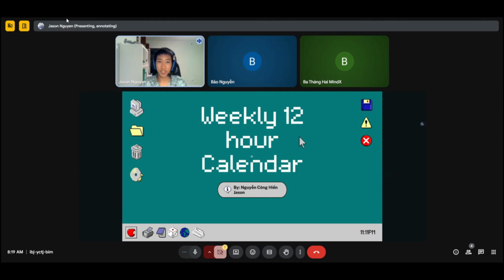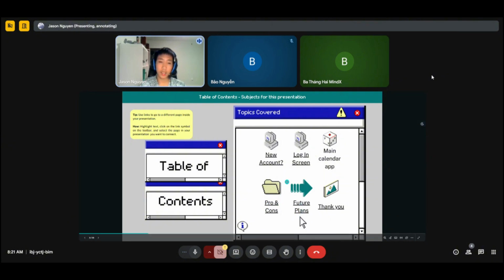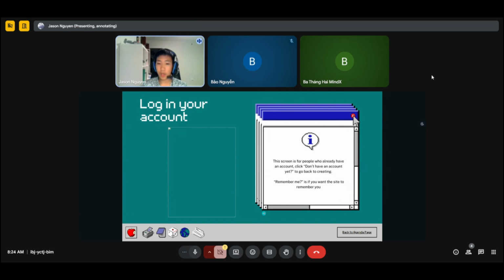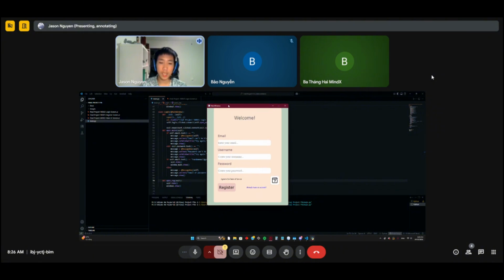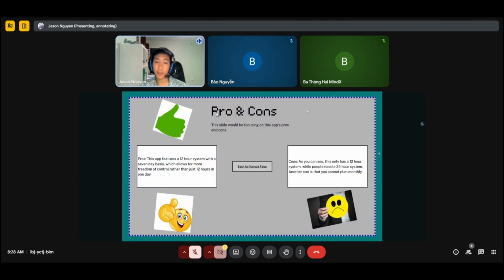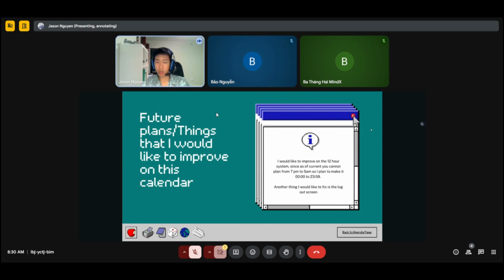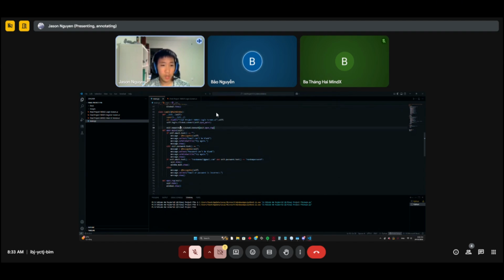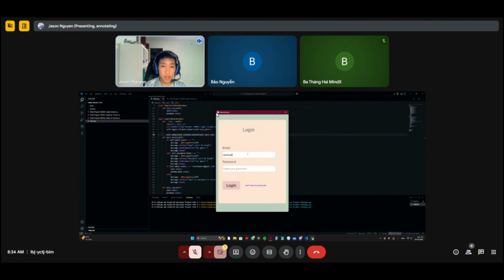[DEMO] 3T2-C4K-PTA09-(1:1) | Công Hiển | MindX Ba Tháng Hai